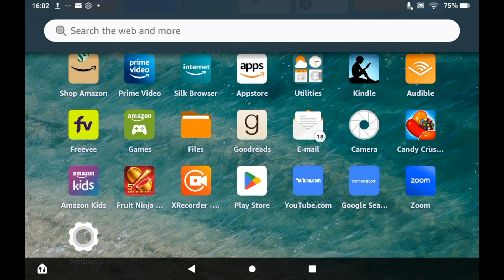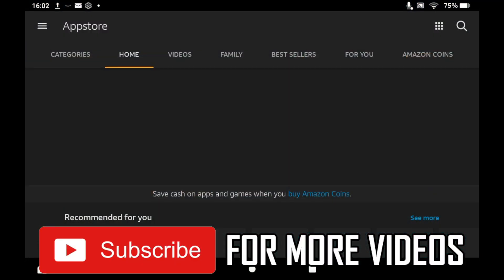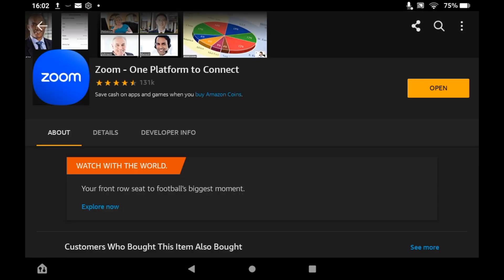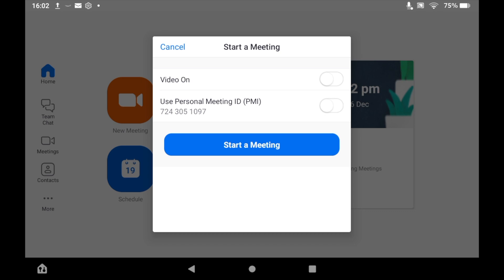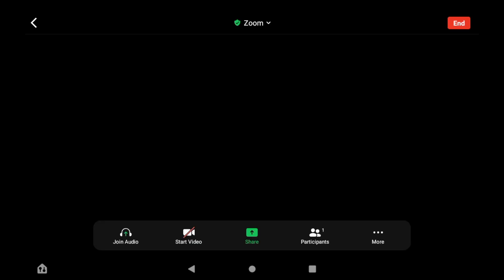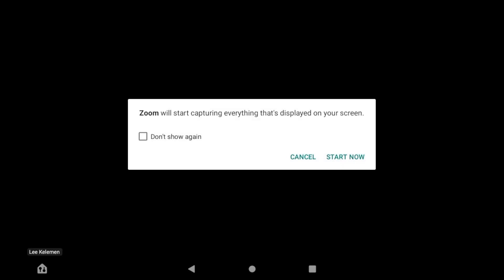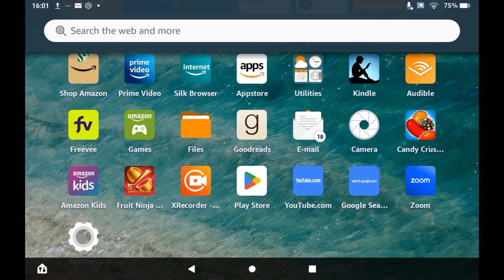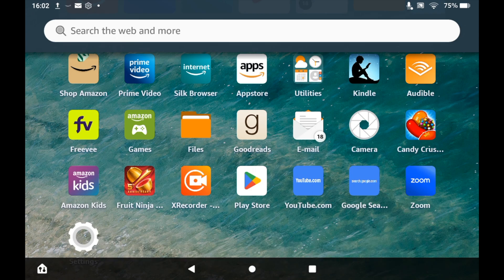How to Screen Share on Amazon Fire Tablet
How to Screen Share on Amazon Fire Tablet. Step-by-step instructions on how to share screen on your amazon tablet by using zoom cloud meetings application. This tutorial shows you can share your screen via zoom meeting app on any version of the amazon fire tablet in 2022.